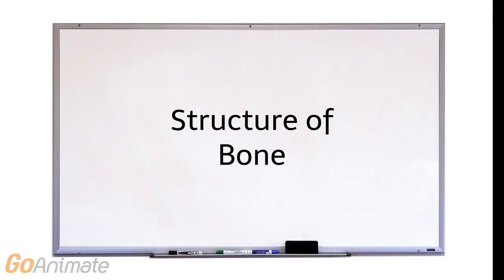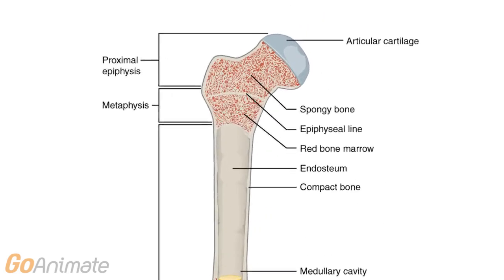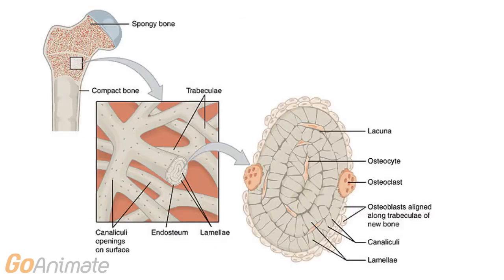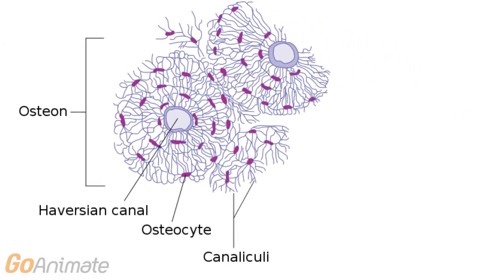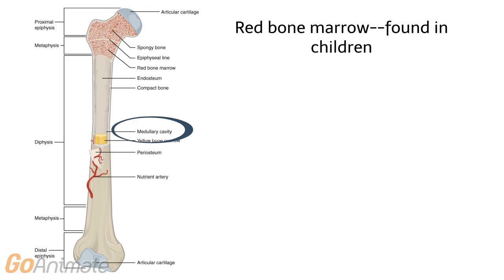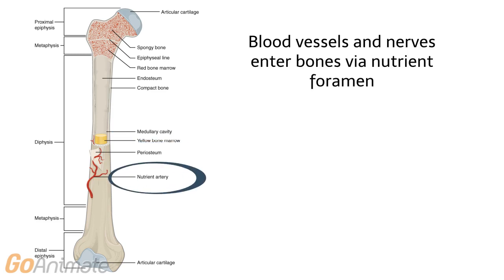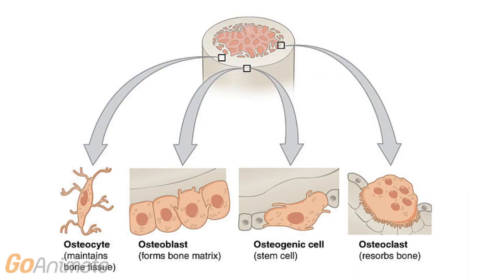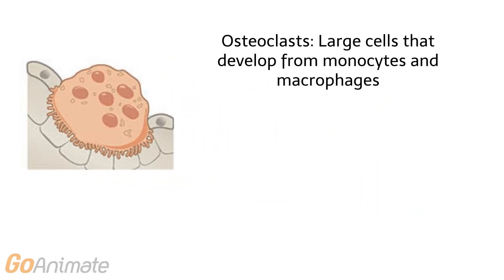Structure of Bone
Short video on structure of bone for anatomy and physiology.